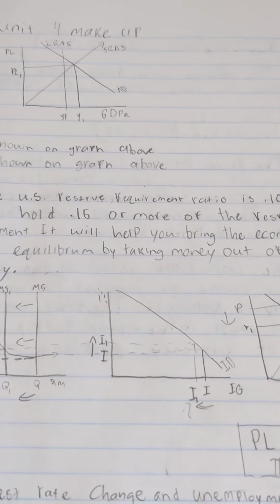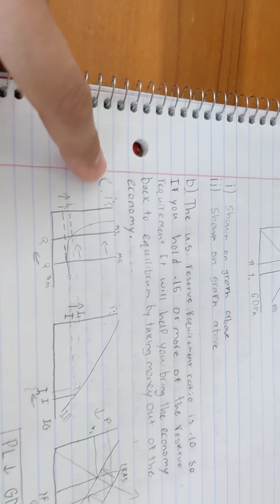March 19, 2021